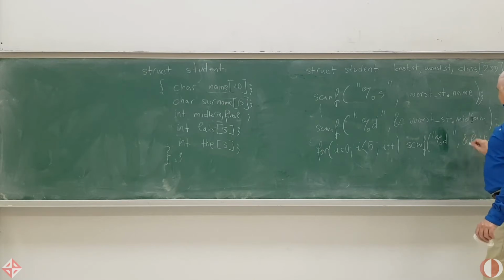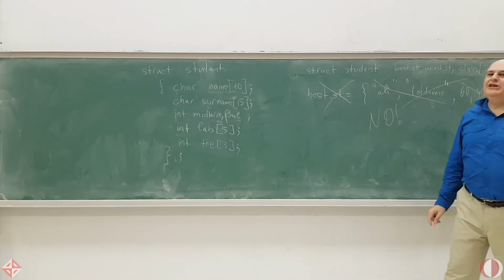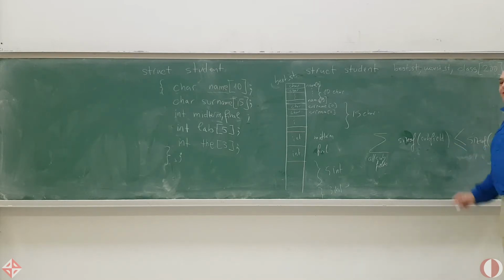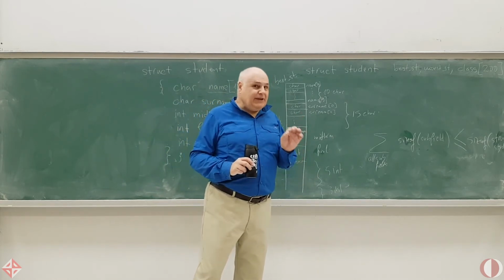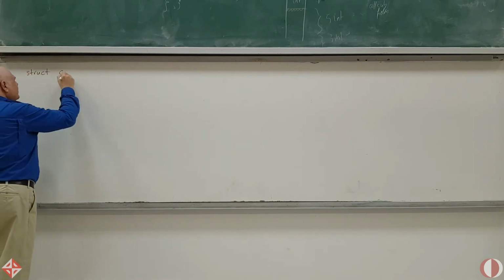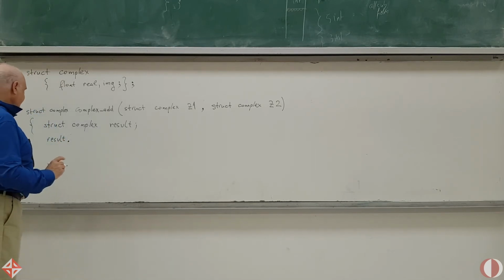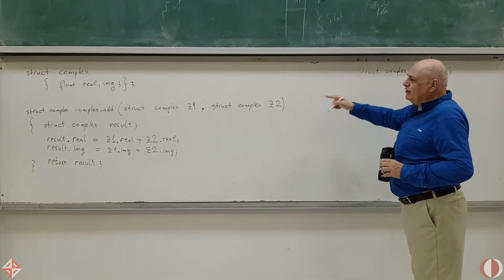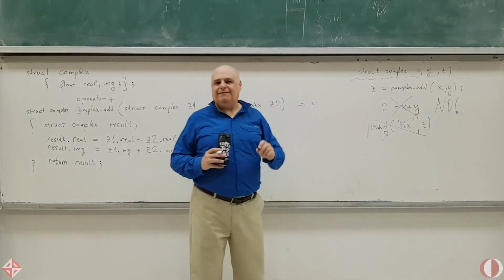CENG140 G_Ucoluk Struct Part1.2